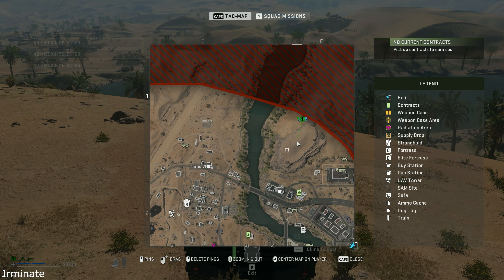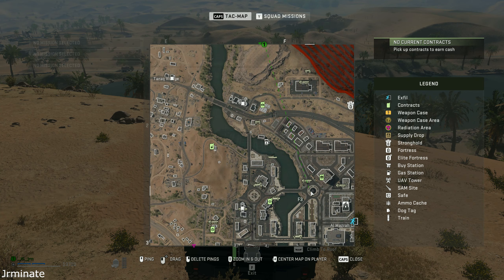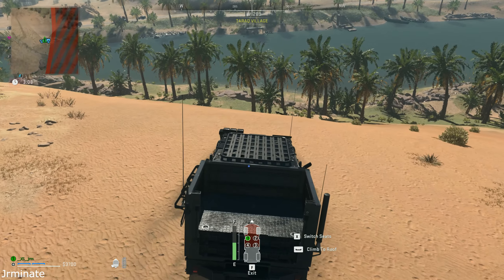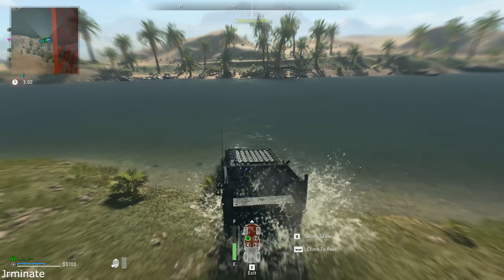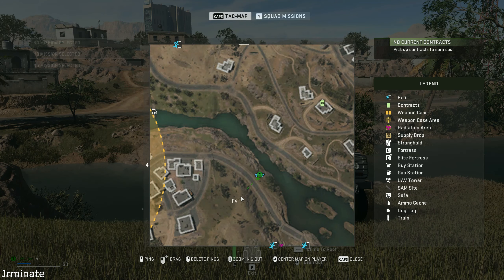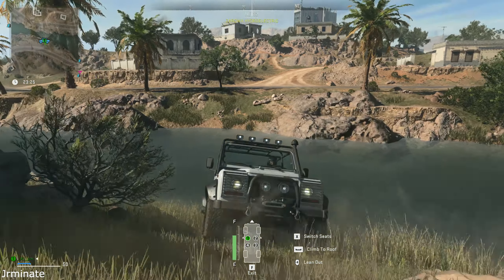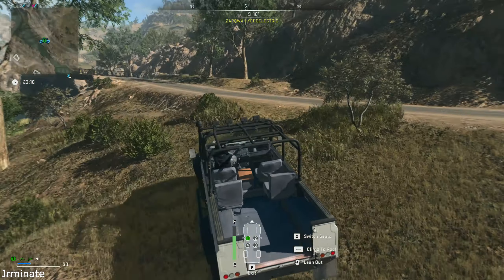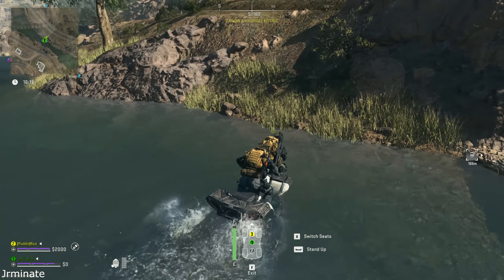Vehicle DMZ TIPS From High IQ Player ( Warzone )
Do you want to learn some vehicle tips and secrets for DMZ in call of duty warzone 2.0?

I show some never before seen things you can do with vehicles and some things you might have seen, but not all!

I show some shortcuts you have never seen before.